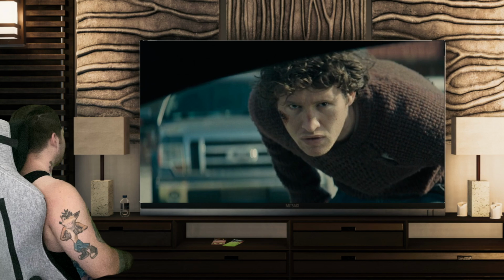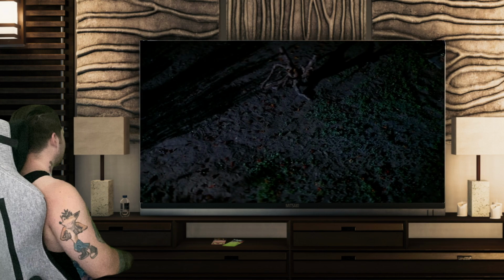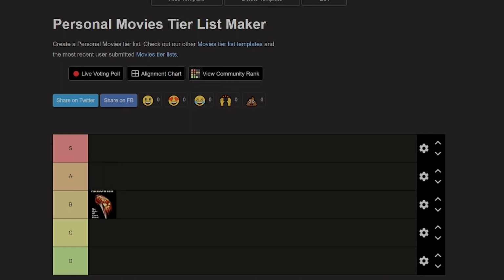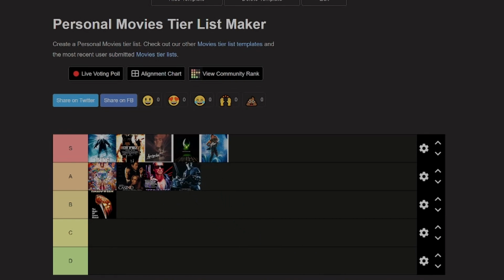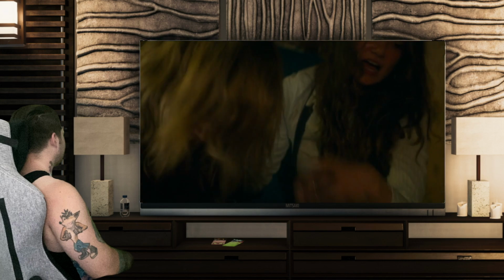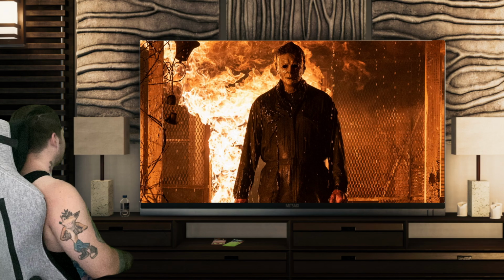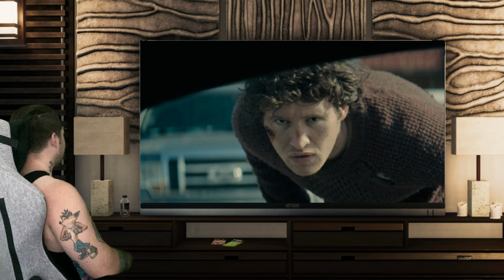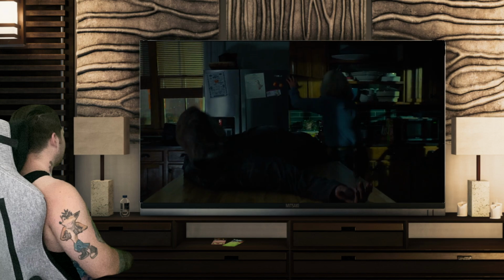Halloween Ends | An Awful End To The Series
Timestamps and any songs used found below:
Halloween 1978 00:31
Halloween 2018 05:42
Halloween Kills 10:15
Halloween Ends 16:52
Final Thoughts 27:25

Outro song is White Lie by Streambeats (Harris Heller)

JJJreact